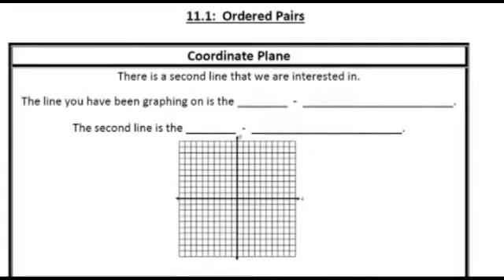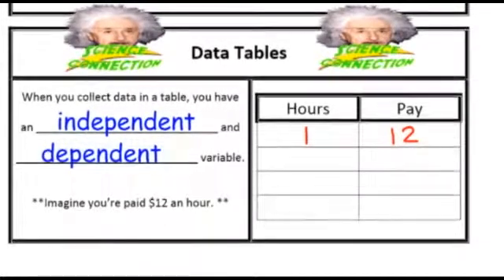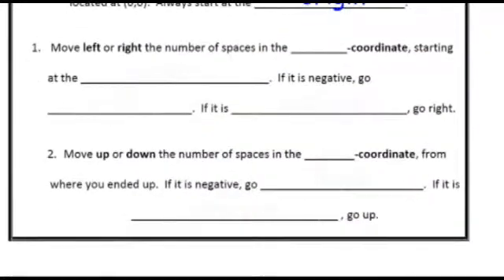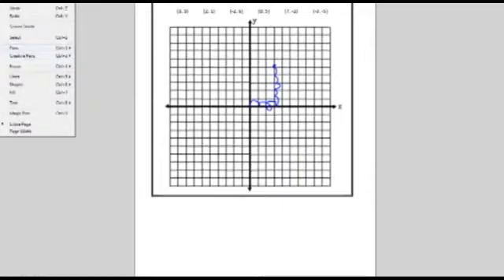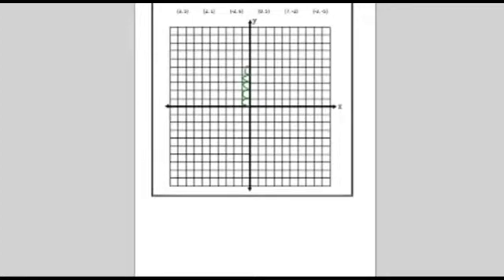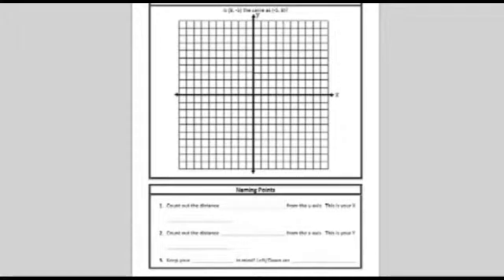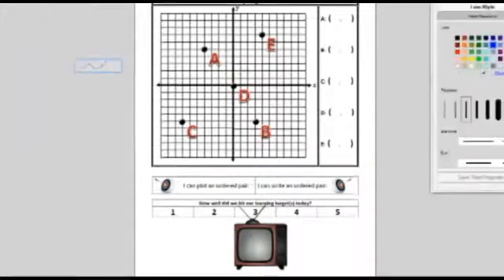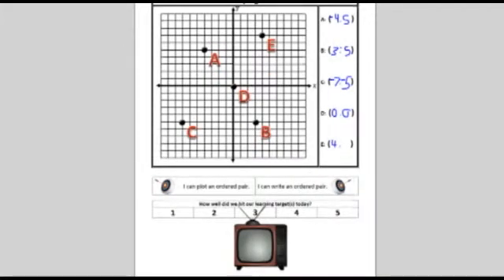11.1: Ordered Pairs